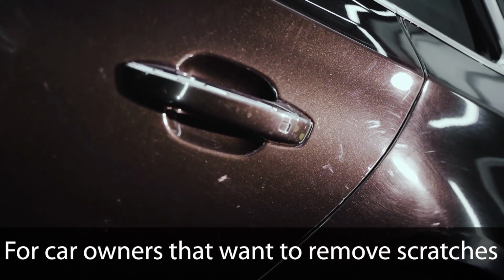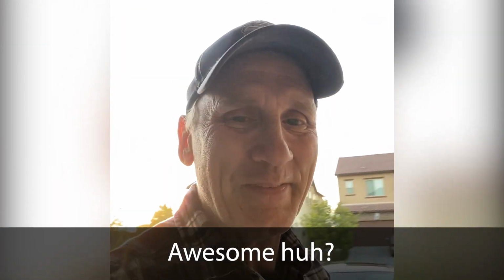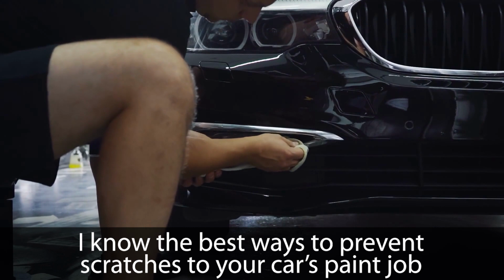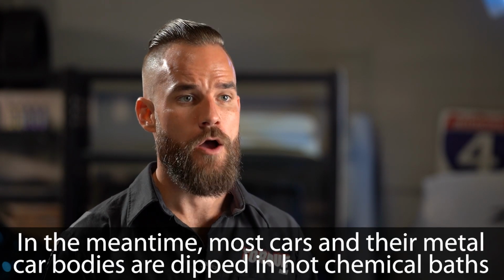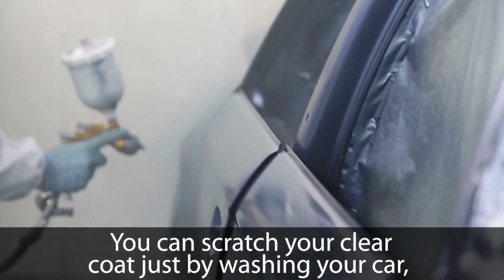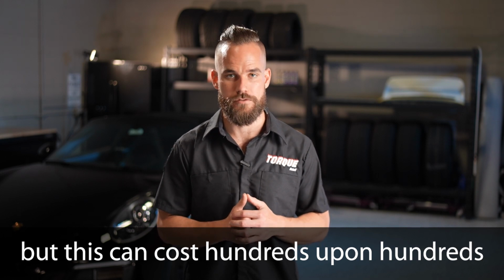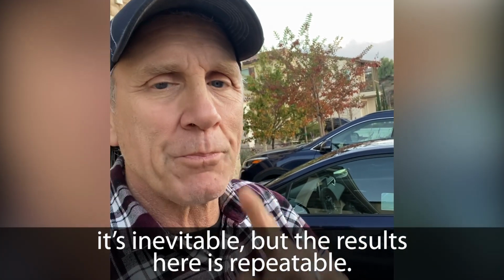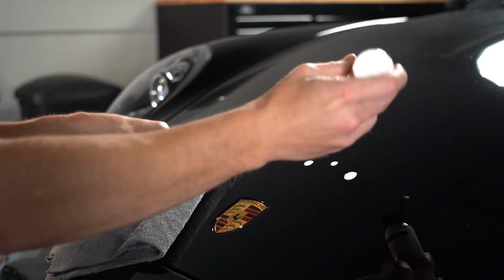See How to Remove Scratches & Swirl Marks